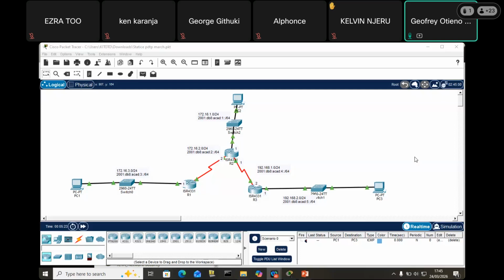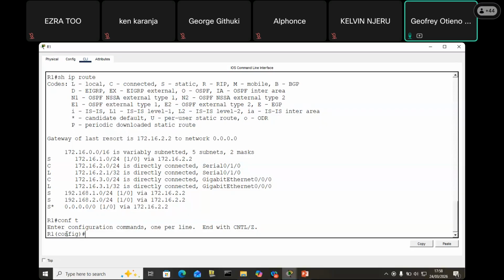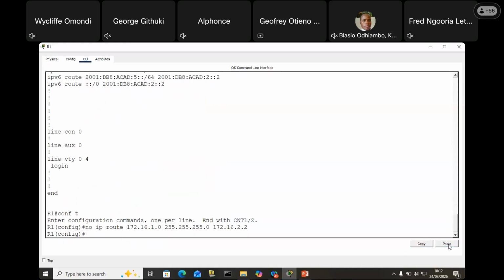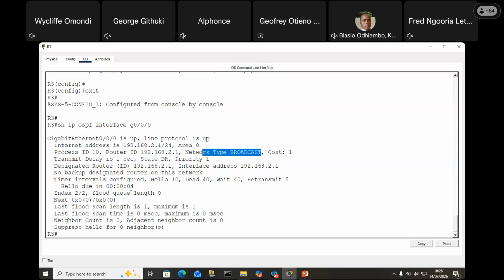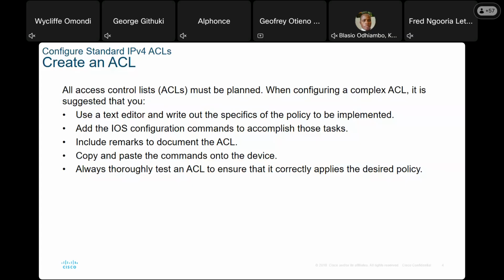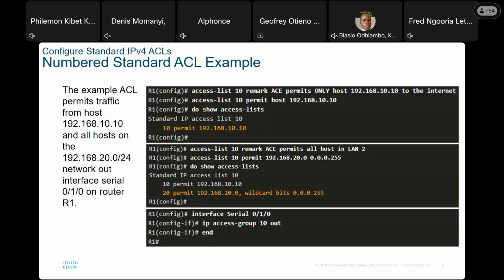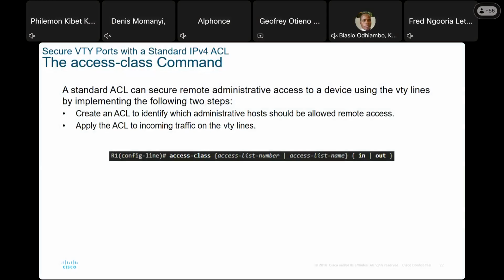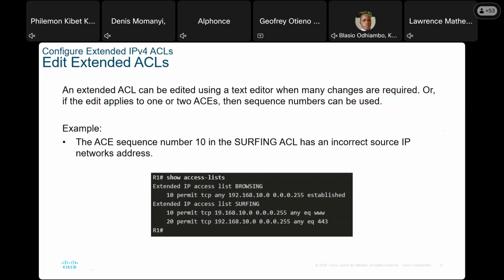Lesson 2: ICTA CCNA 3 TRAINING 24th MARCH 2026